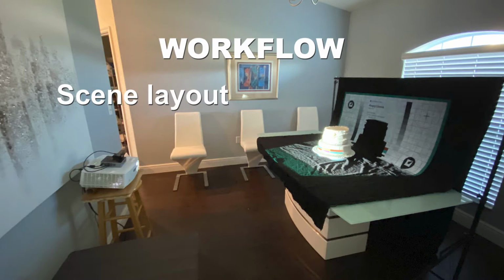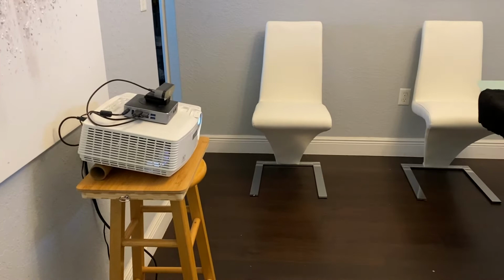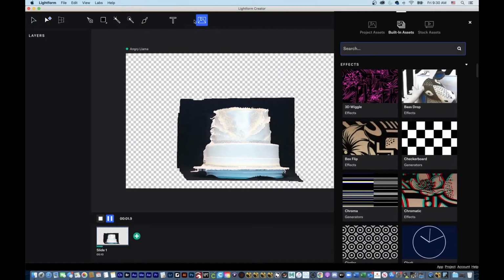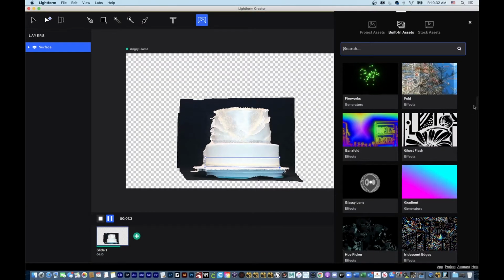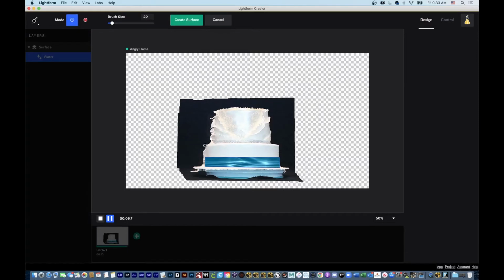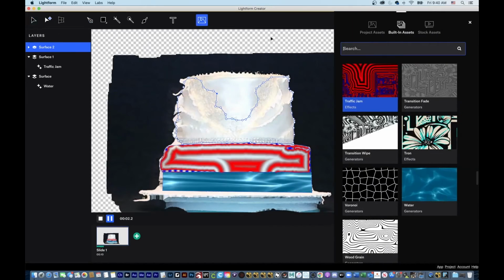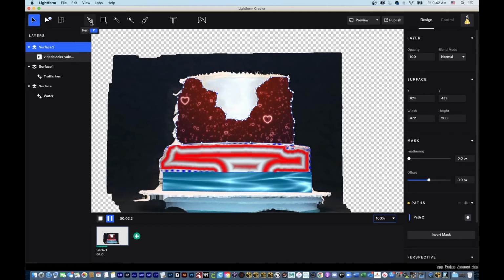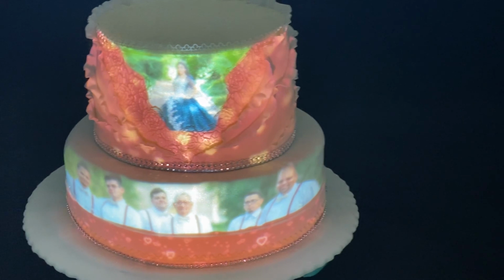Lightform Cake Projection Tutorial.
Cake Projection tutorial with Lightform
Basic setup for Lightform users.

Music
Webstar Music
wsr-268-cd
Through-the-Third-Eye